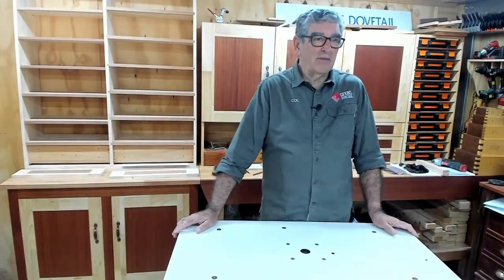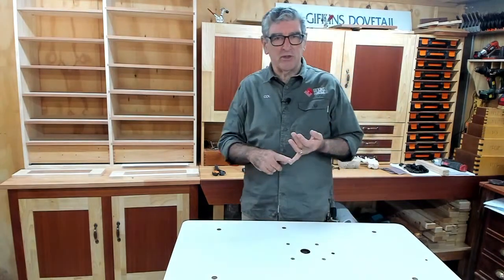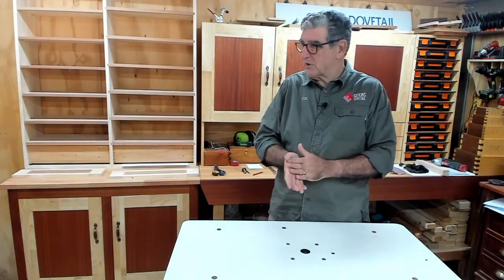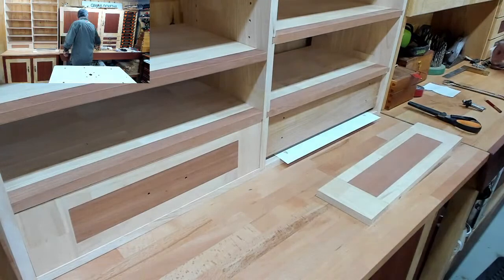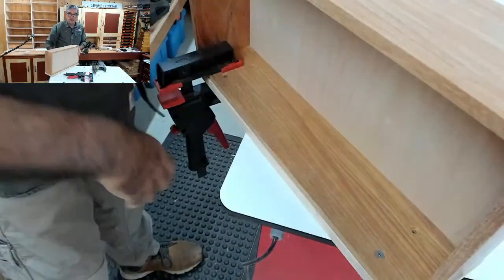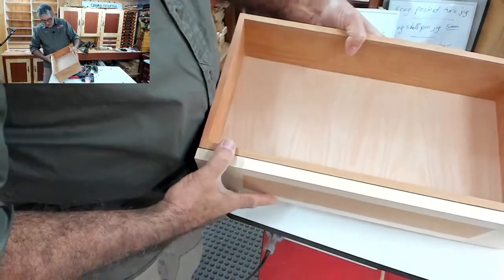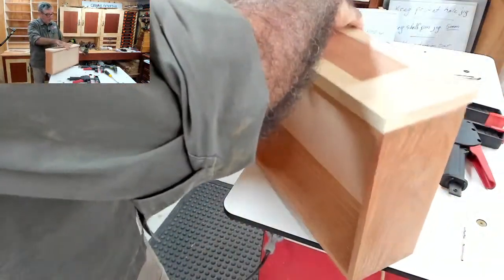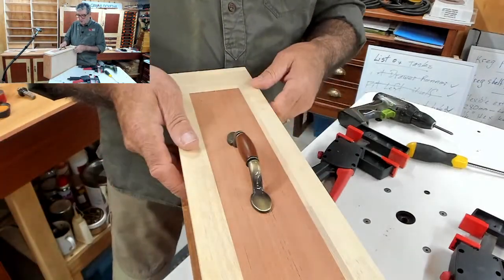GIFKINS DOVETAIL LIVE, SUN 13JUN21, PART 6: FINISHING THE DRAWERS FOR THE HUTCH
COL HOSIE BOX MAKER AND THE GIFKINS JIG
PART 6: FINISHING THE DRAWERS FOR THE HUTCH
We’re nearing the end of the hutch build.
Col will finish the drawers and apply the finishes. Then, during this week, he’ll fit the back and window-dress the hutch for next week’s session. Job done!

Our thanks to David Stanton for his continued encouragement and support.
See DAVE STANTON LIVE at 11.00am every Sunday…